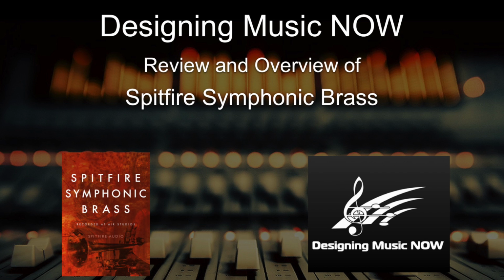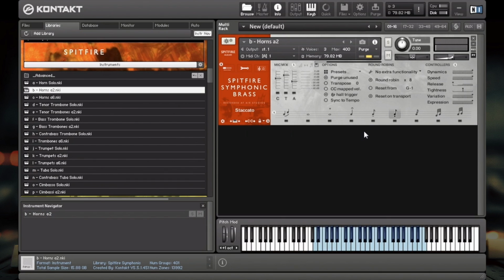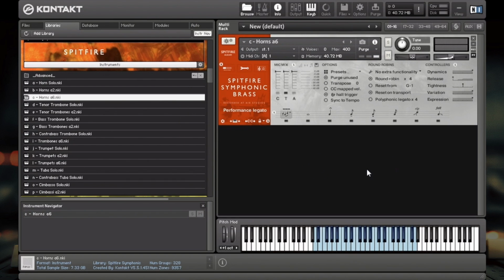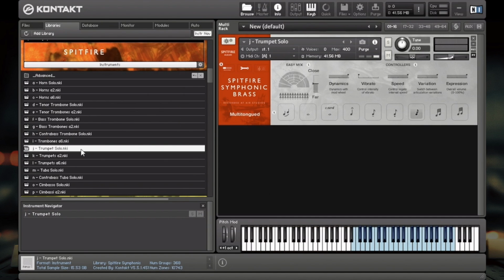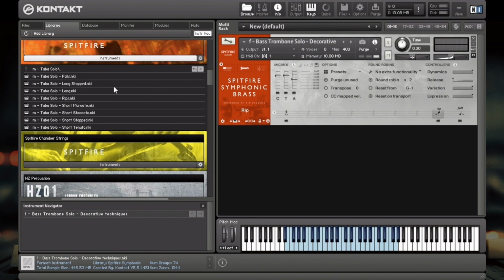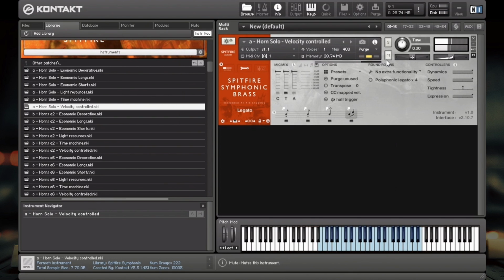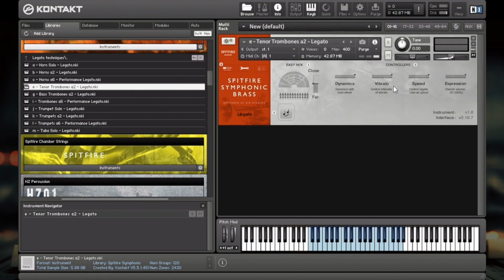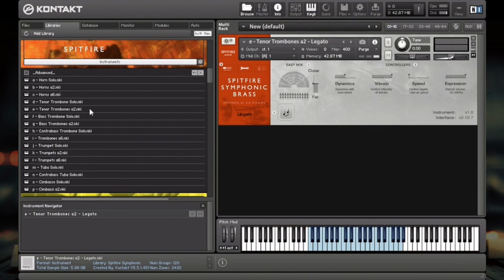ORCHESTRAL REVIEW SERIES - Spitfire Symphonic Brass - Review and Walkthrough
This is the Spitfire Symphonic Brass Review and Walkthrough by Designing Music NOW's Lawson Madlener.

for $689